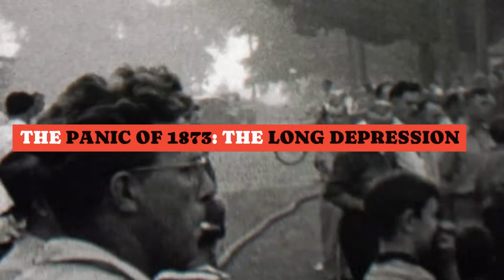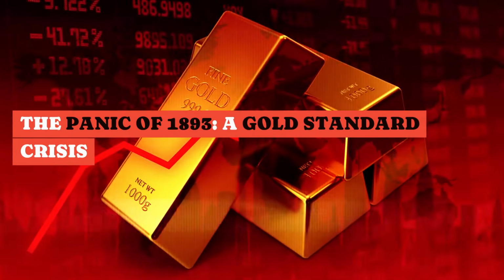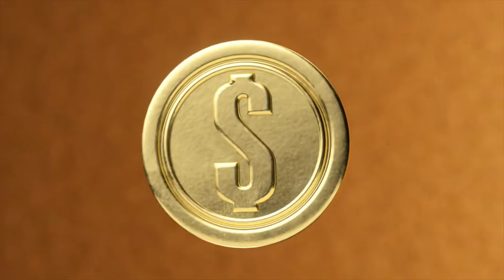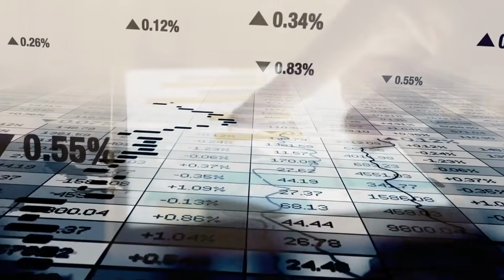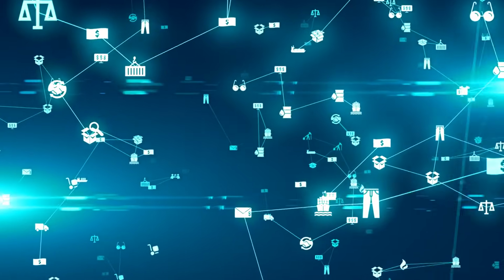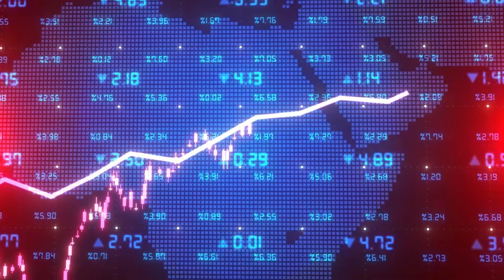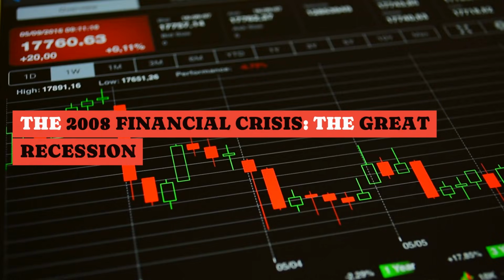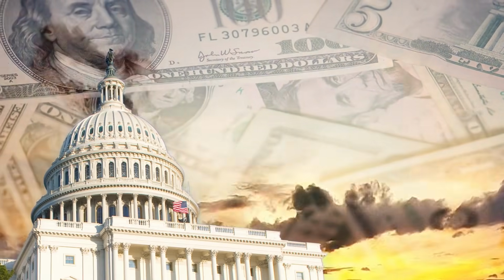Financial Crises in the United States: A Historical Perspective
Welcome to Fiscal Focus! 🌟

The economic history of the United States is marked by cycles of growth and collapse, with financial crises leaving lasting impacts on markets, industries, and everyday lives. In this comprehensive exploration, we take you on a journey through the most significant financial downturns that have shaped the nation’s economic landscape—from the devastating Great Depression of the 1930s to the 2008 global financial crisis and beyond. 📚💥

🔍 Explore the causes, consequences, and lessons learned from these pivotal moments in U.S. history. We’ll unravel the complex web of economic forces, policy failures, and market behaviors that triggered banking panics, stock market crashes, and widespread recessions. 🏦📉

🎥 Key highlights you’ll discover in this video:

📉 The Great Depression: What caused the collapse and how it reshaped the U.S. economy
🏦 Banking failures and the role of the Federal Reserve in stabilizing financial systems
💥 The 2008 financial crisis and its far-reaching consequences for global markets
🔍 How government bailouts and fiscal stimulus efforts have helped (or hindered) recovery
📖 Key financial regulations introduced to prevent future economic disasters
💡 Whether you’re an economist, a student of history, or someone curious about the financial world, this video provides invaluable insights into the cycles of economic booms and busts that define modern finance. Discover how America’s past financial crises offer crucial lessons for building a more resilient economy. 🌟

📖 Follow us for videos on global finance, economic policies, market trends, and historical perspectives on today’s economic challenges. Together, let’s learn from the past to build a brighter future!